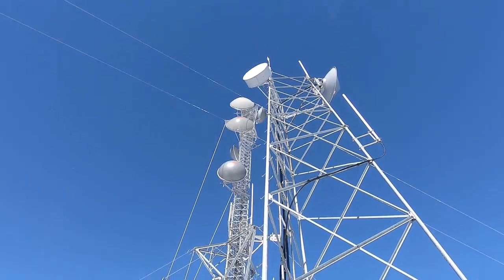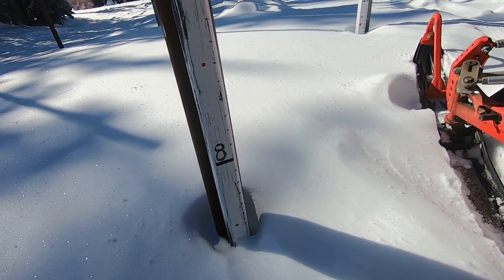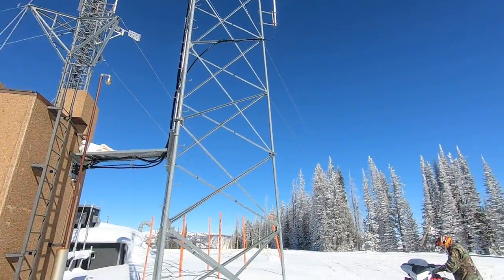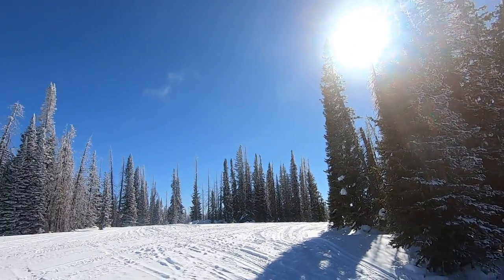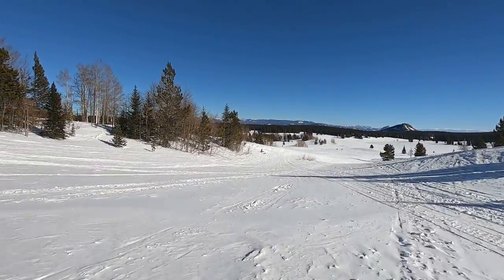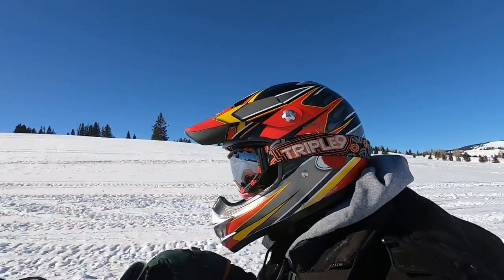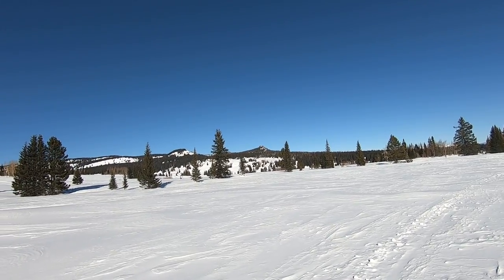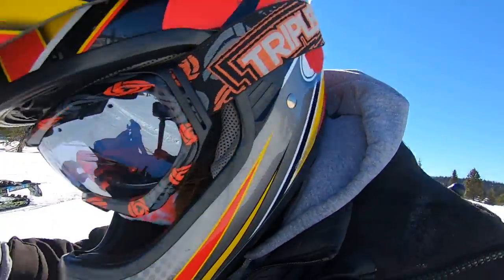Steamboat mini vlog Ep2/4: Snow mobile sledding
Winter recreation in Steamboat springs, Colorado (filmed FEB'22)

This video captures sledding via snow mobile at Dumont lake/ rabbit ears pass/ buffalo pass, east of Steamboat springs CO